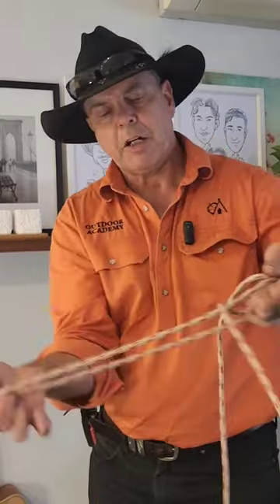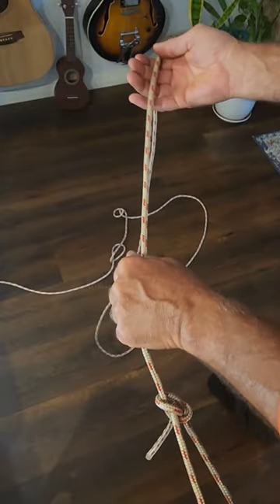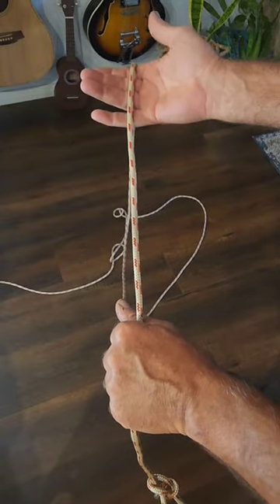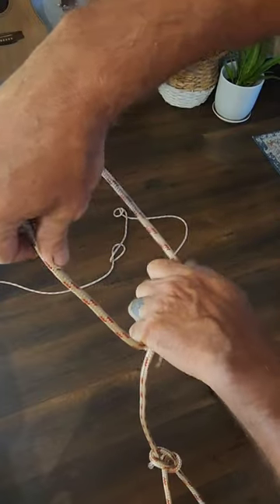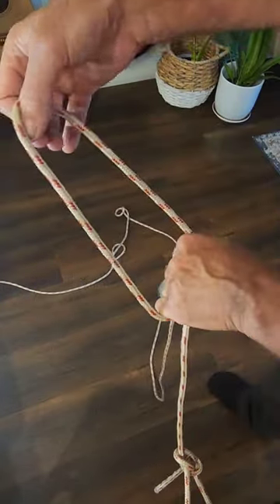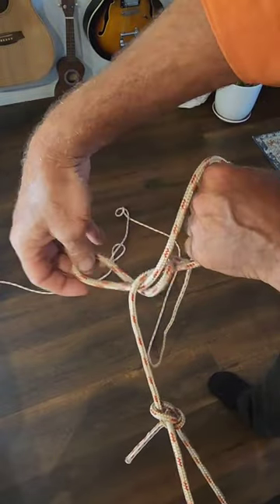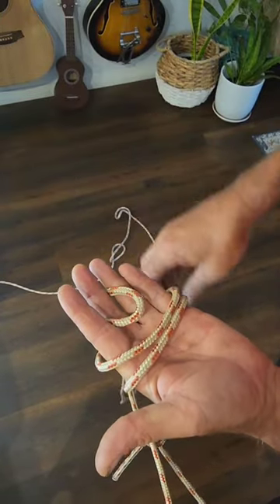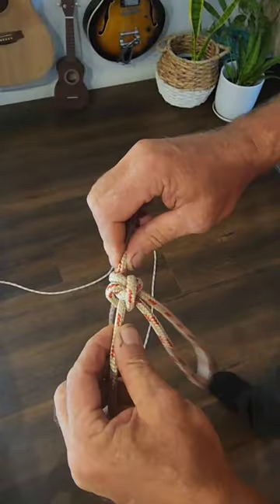FASTEST Alpine butterfly method. Race your mates.